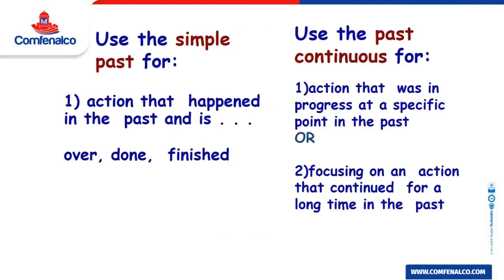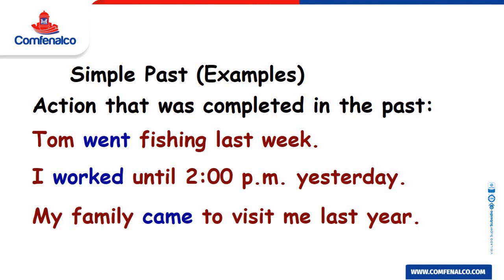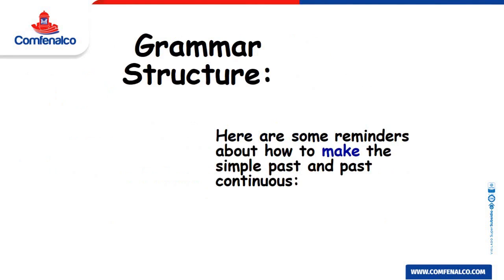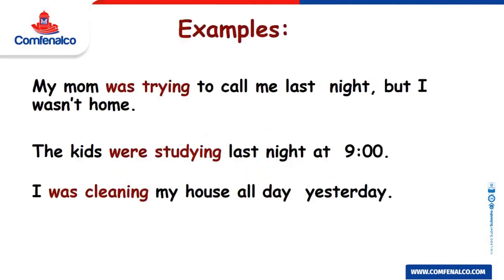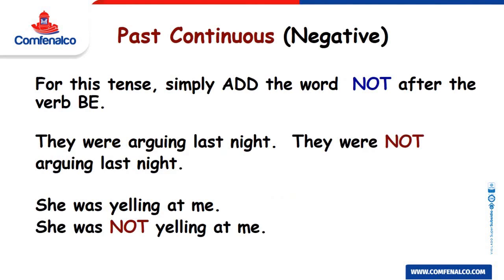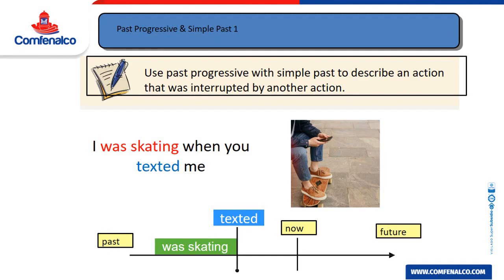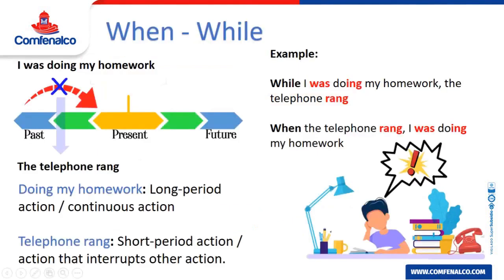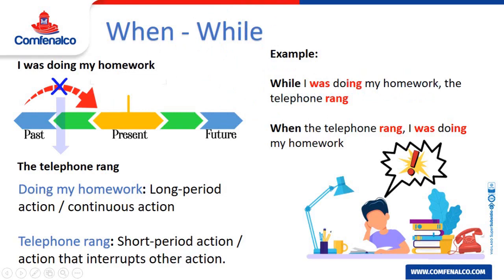PAST SIMPLE VS PAST CONTINUOUS